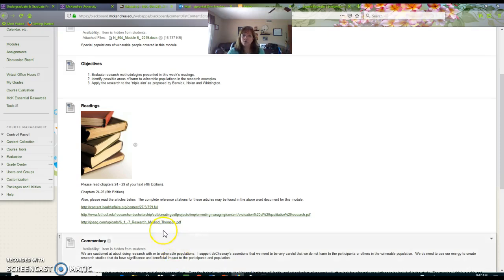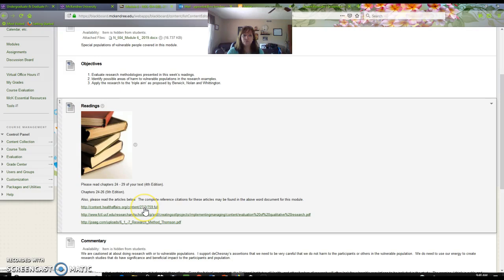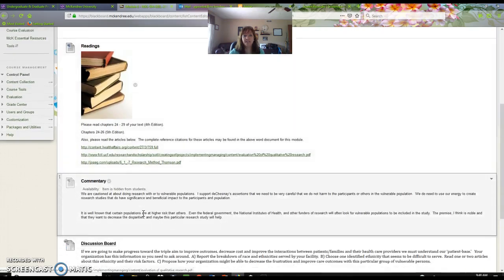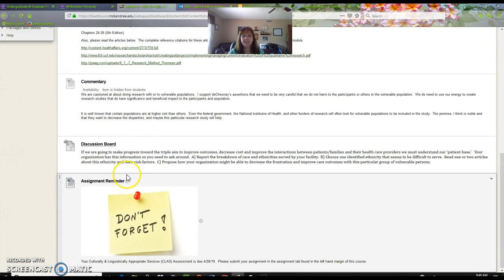NSG 504 Week 6 2019